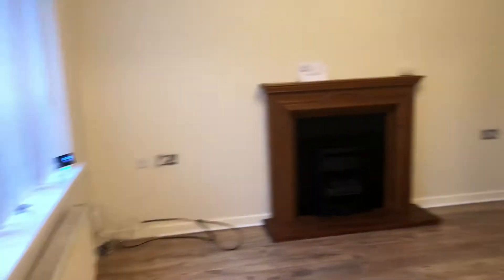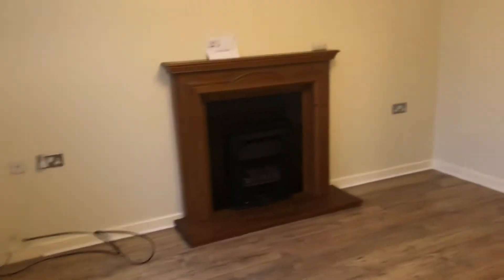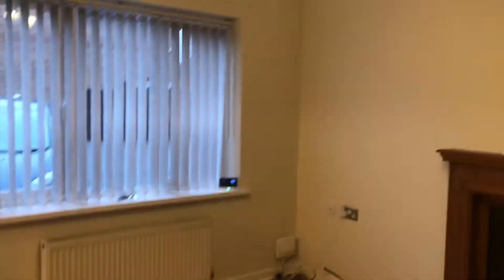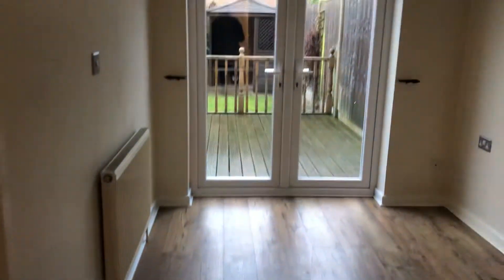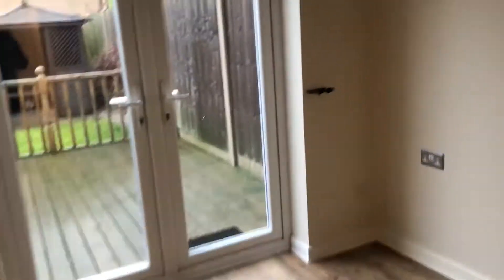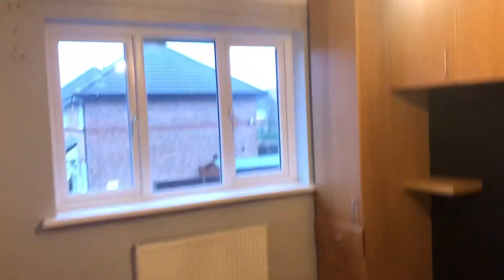9 Bishop Temple Court